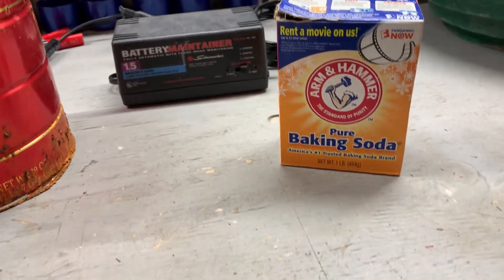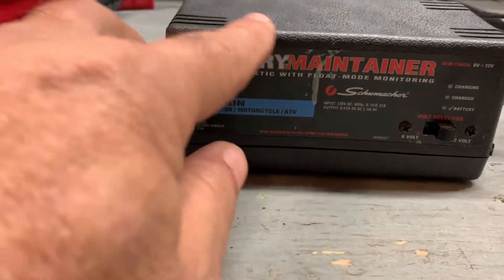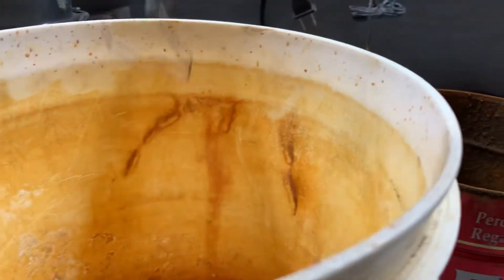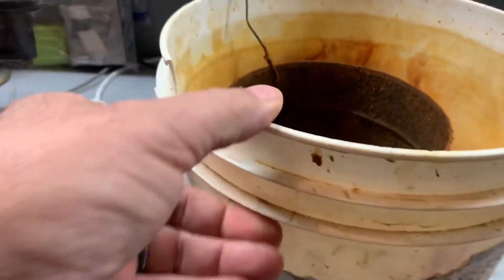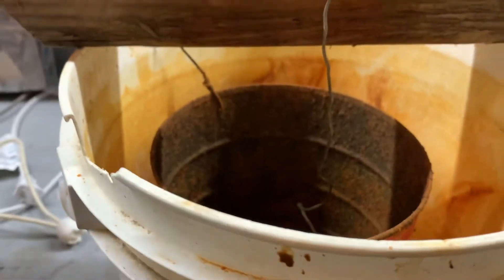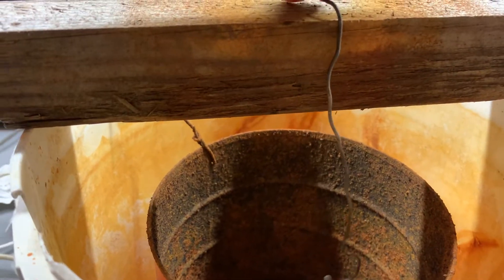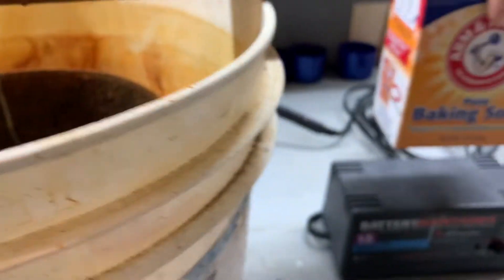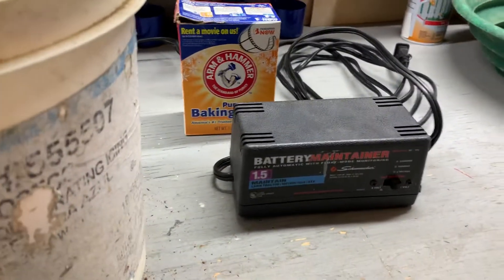HOW TO REMOVE RUST, cheap and easy.. step by step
everything you need to know about getting started in removing rust from metal.